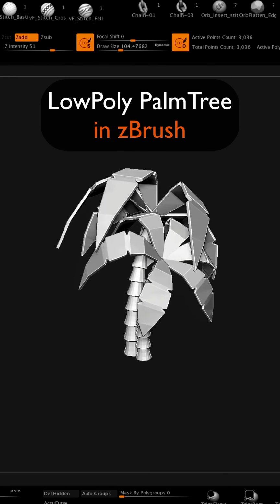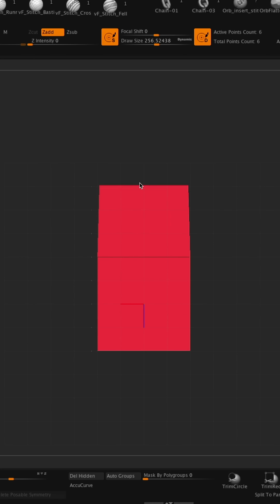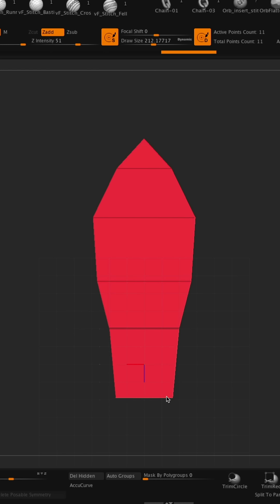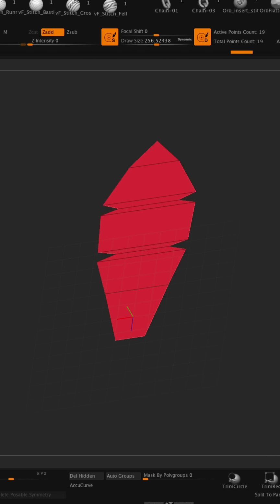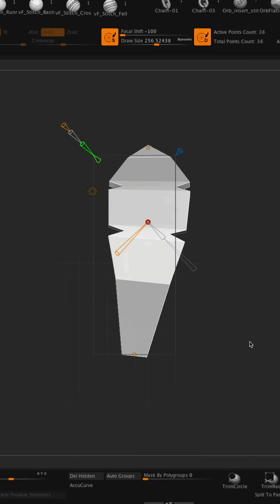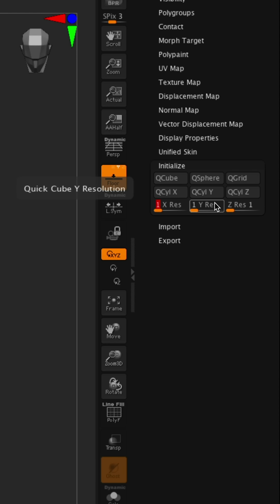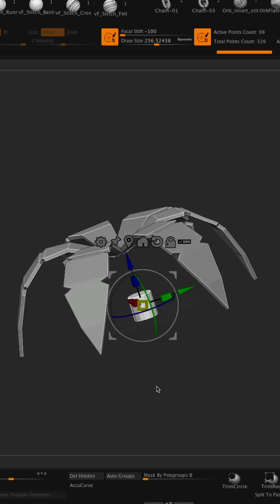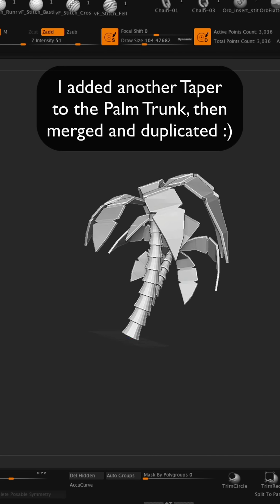zModeler Tutorial in zBrush. How to make a Palm Tree 🌴 as a LowPoly Game 3D Model